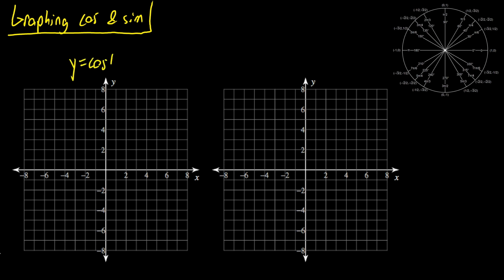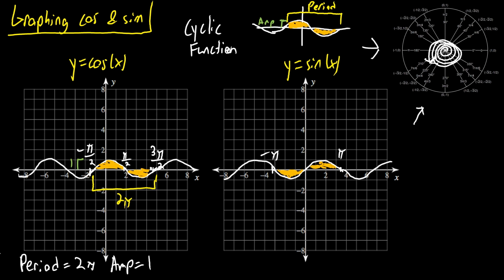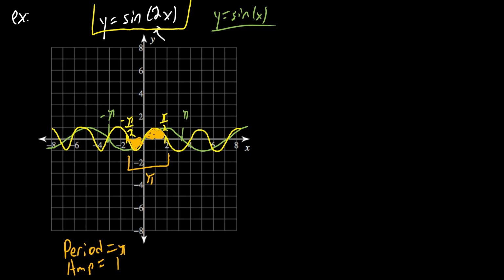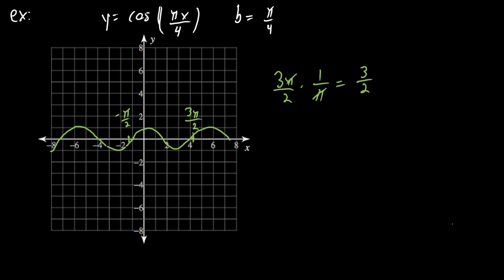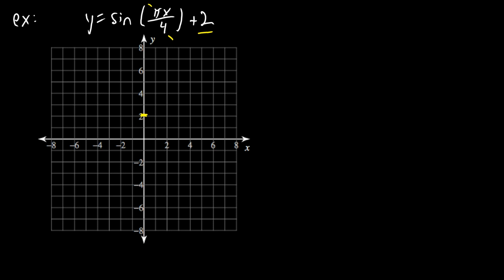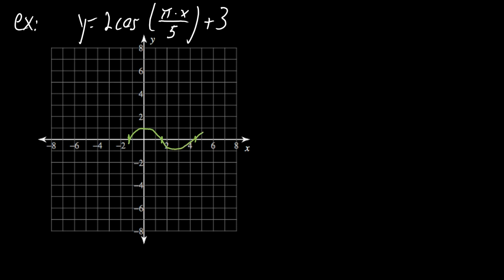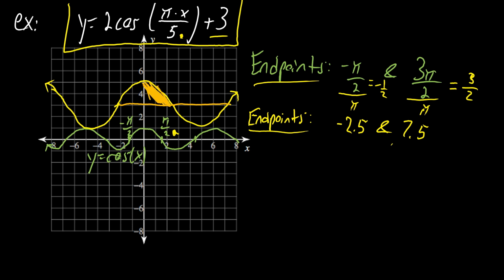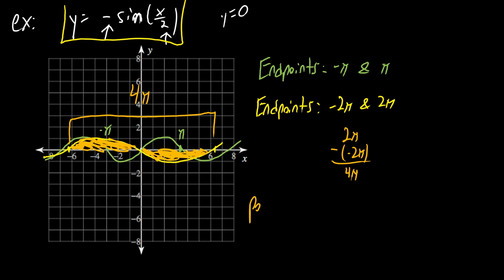Graphing Sine and Cosine with Shifts, Scaling, and Reflections - Calculus 1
Learn how to graph sine and cosine functions with several examples featuring various types of shifts, scaling, and reflections.